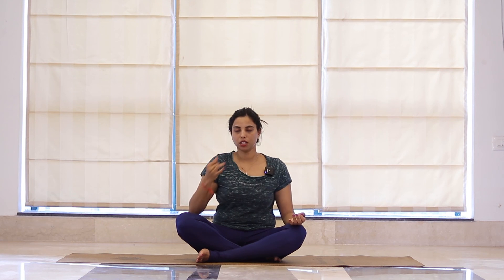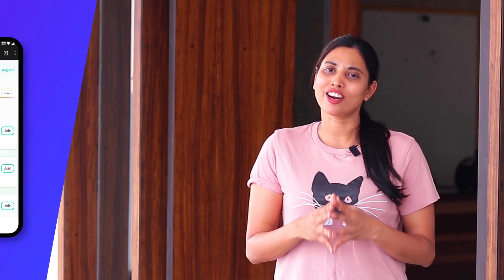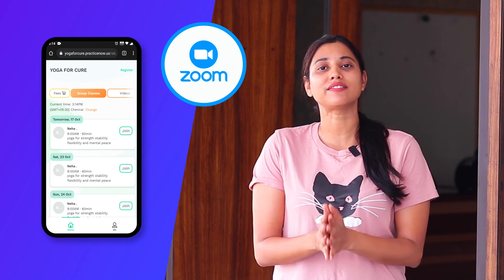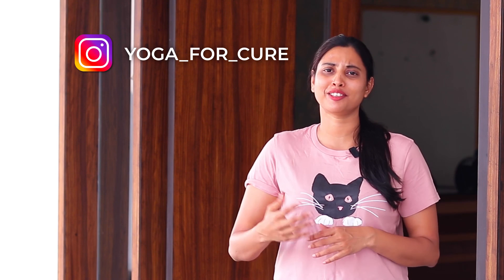Day 5 of 10 days Pranayama and Meditation For Beginners || For Stress And Anxiety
Rode Mic